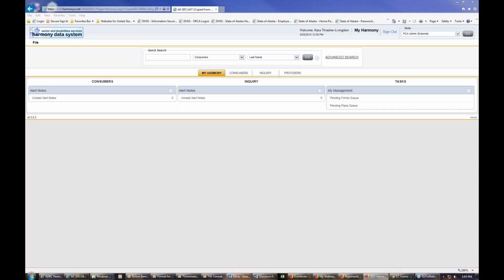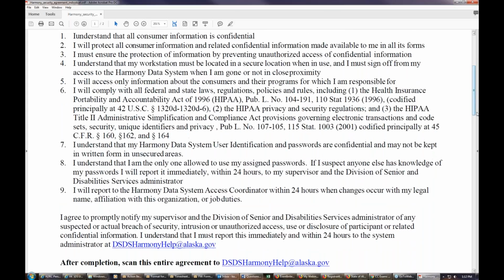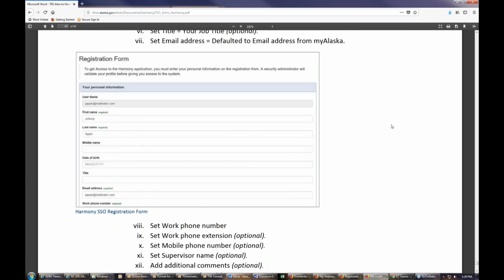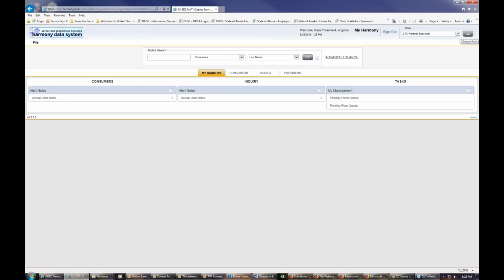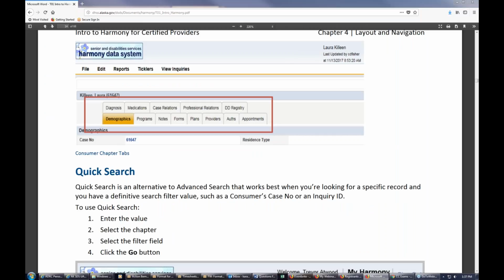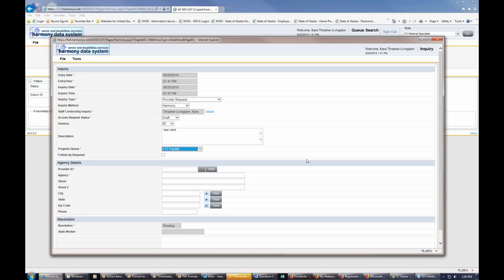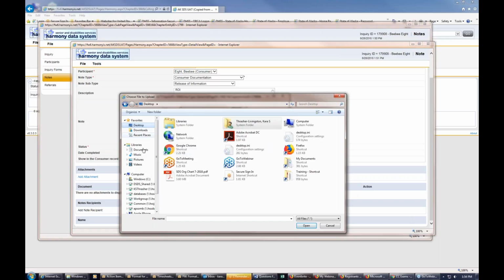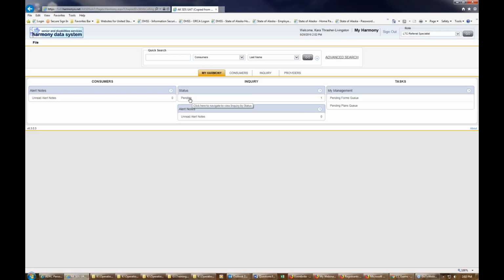Intro to the SDS Harmony Data System - LTC Pilot Group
This is an Introduction to the Harmony Data System, presented to the Long Term Care Provider group.